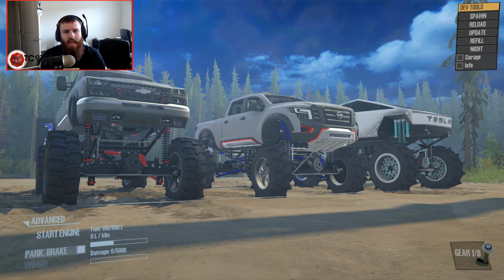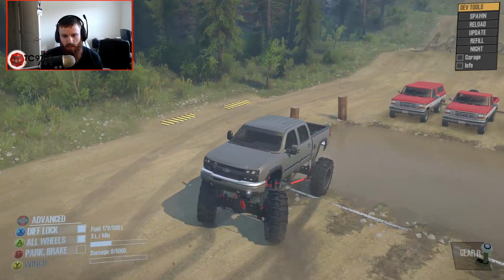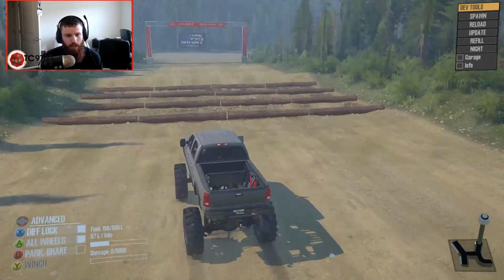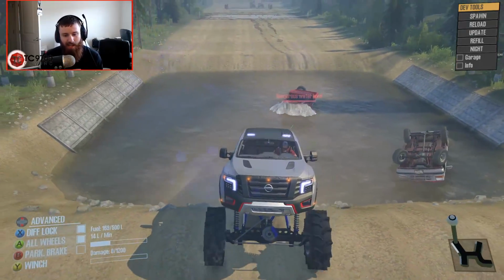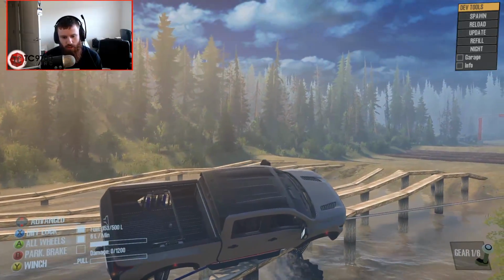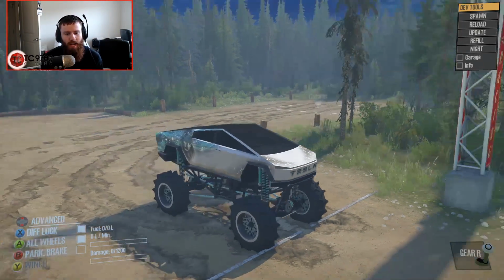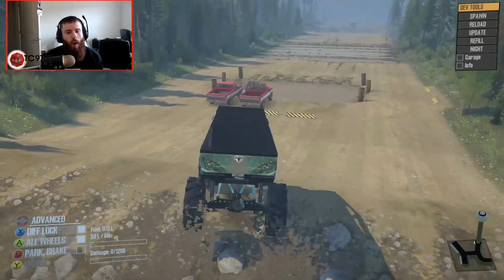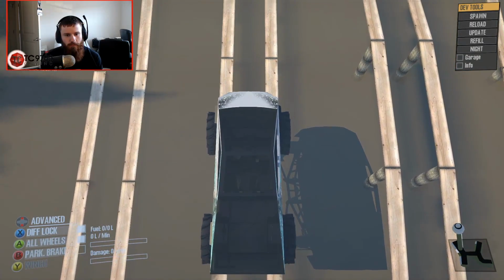SpinTires MudRunner: Gas vs Diesel vs Electric! Truck Night In America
SpinTires MudRunner: Gas vs Diesel vs Electric! Truck Night In America | TC9700Gaming

In this SpinTires MudRunner video, we're heading back to Truck Night in America to compare gas, diesel, and electric power!!